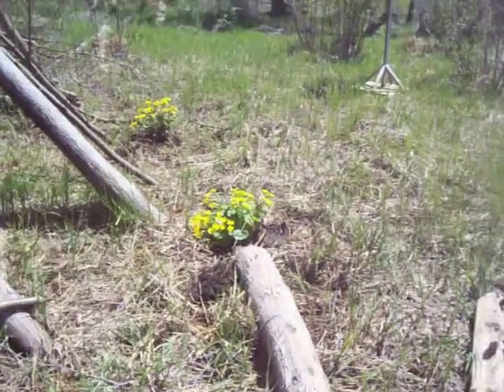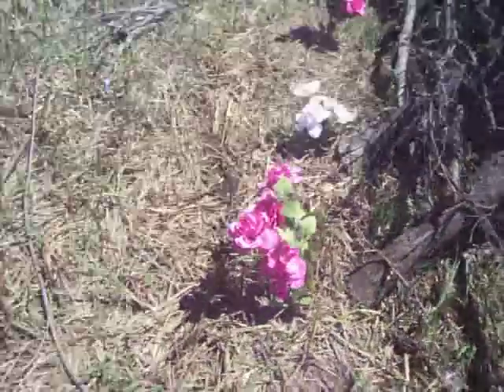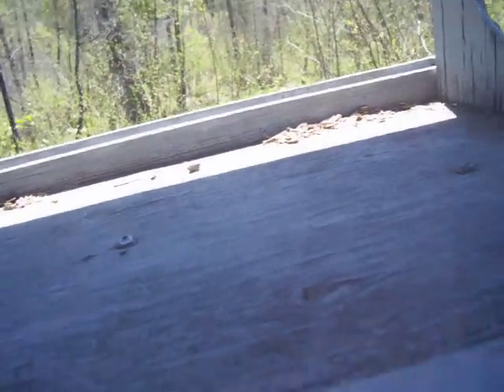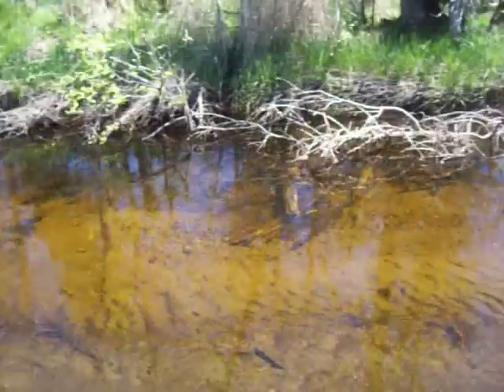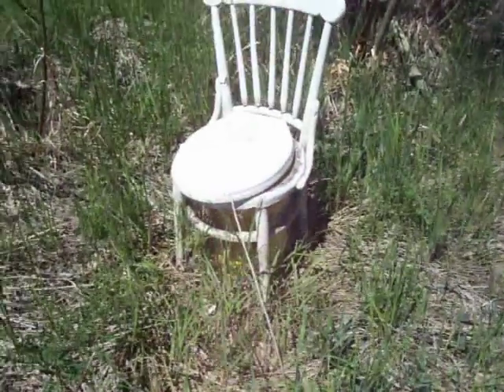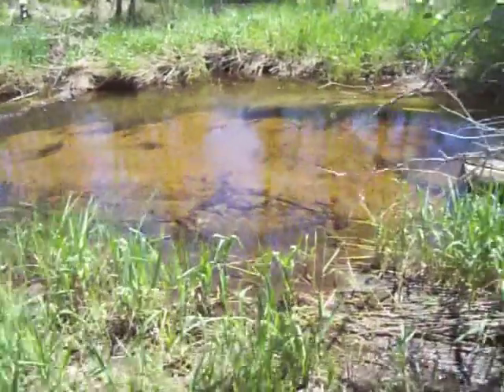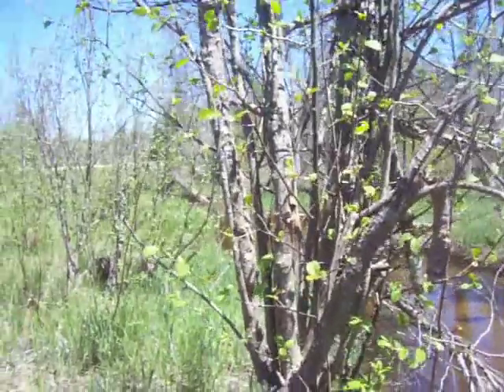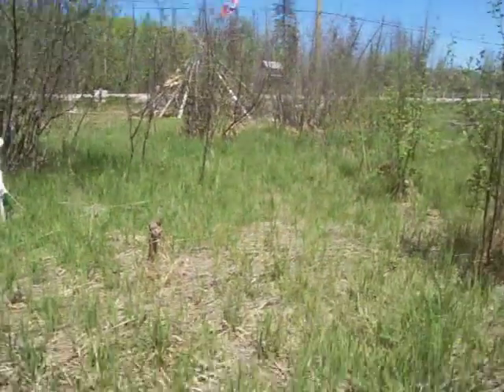Update from Sedge Meadow Tipi ASMR weaving (basket making tutorial) 'Sounds of Nature' chit chatting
Looking at the flowers around Sedge Meadow Nature Observatory tipi from the stream Thoughts from the tipi hacer Cesta